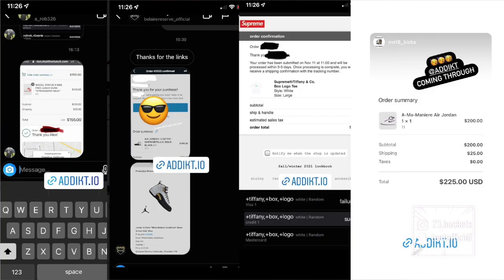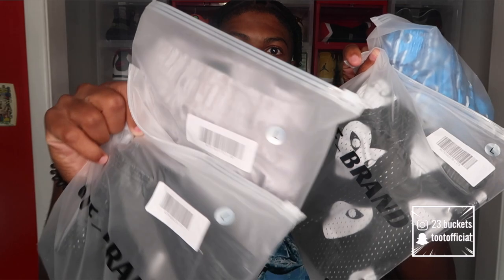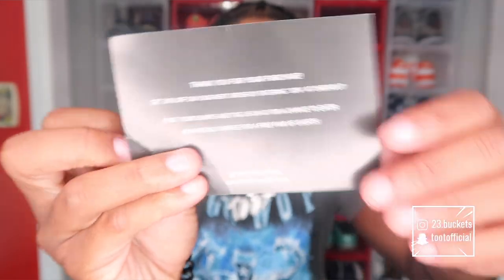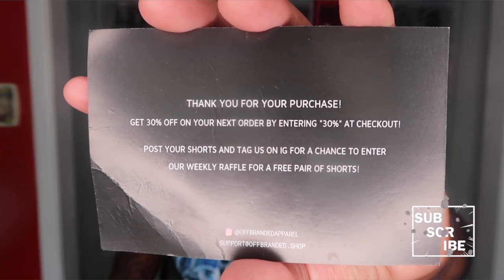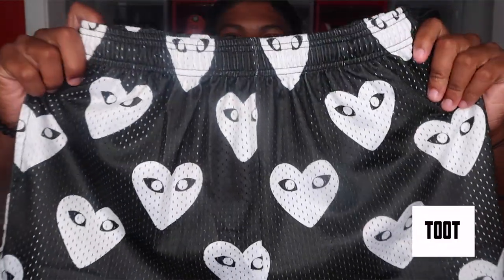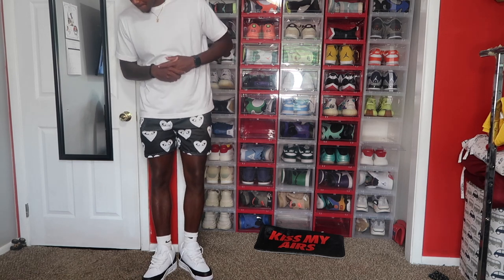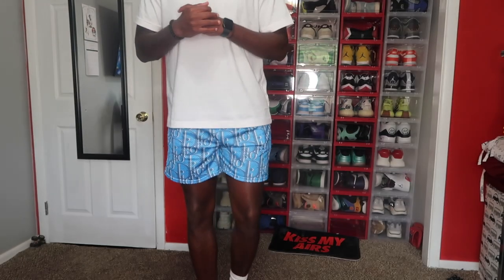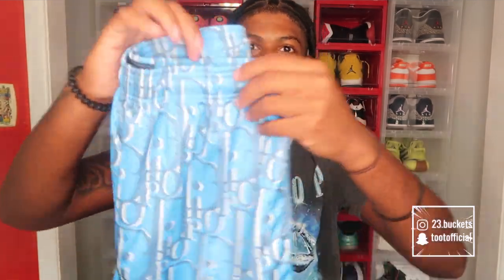OFF-BRAND APPAREL SHORTS REVIEW! BEST SHORTS TO COP THIS SUMMER!? 🥶